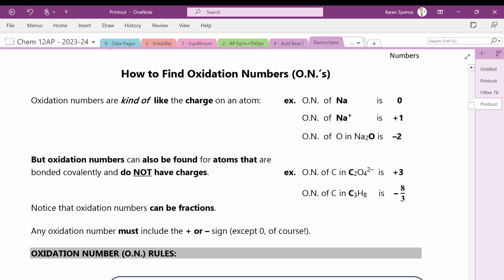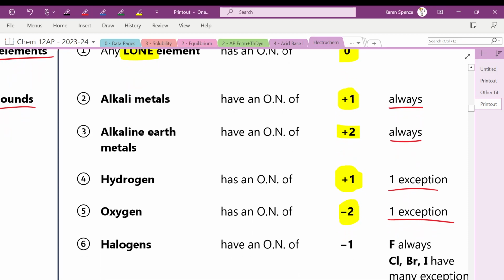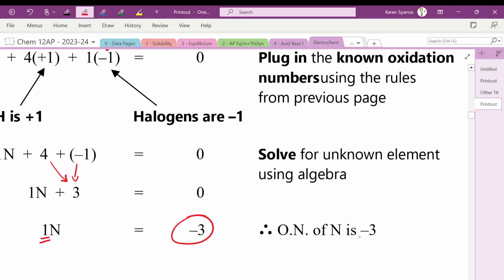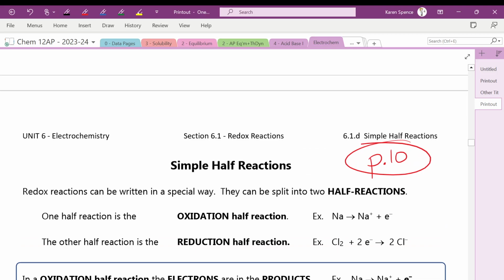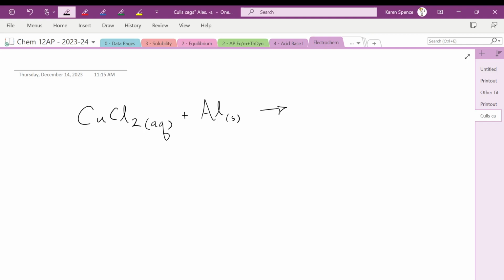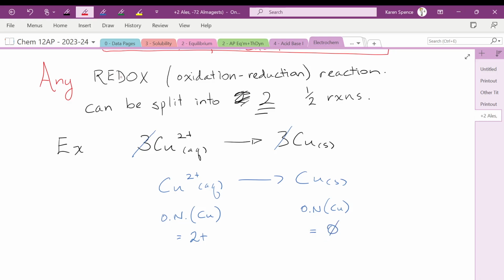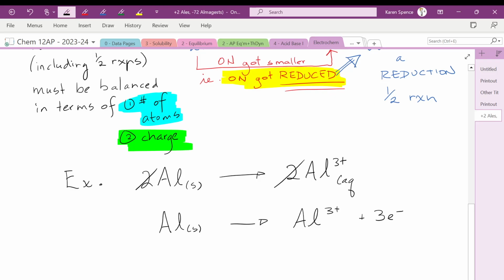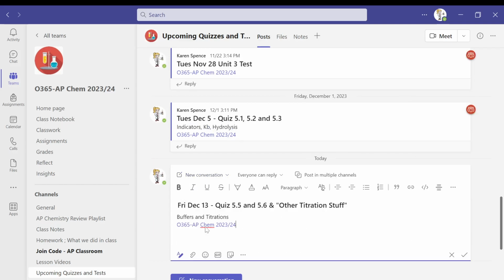2023-12-14 - Finding Oxidation Numbers ; Half Reactions ; How to tell if 1/2 rxn is oxid'n or red'n